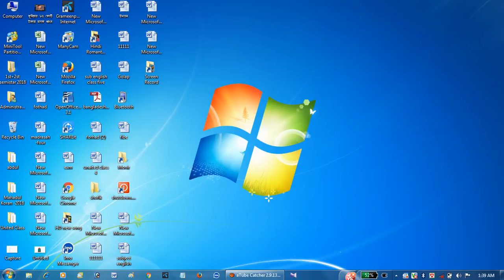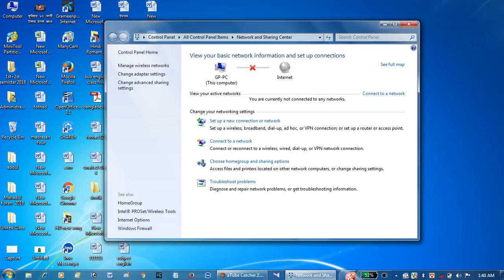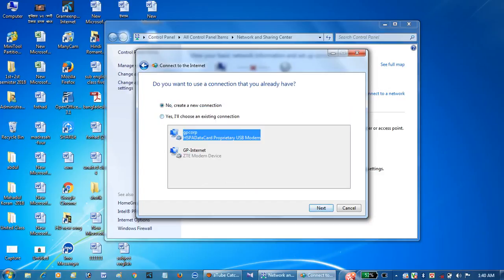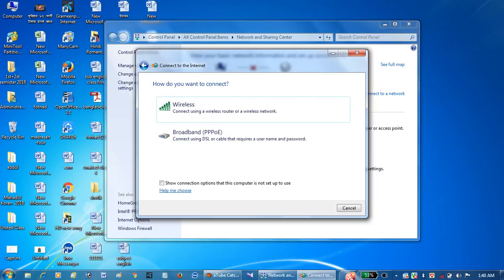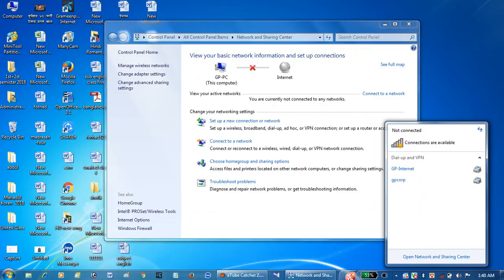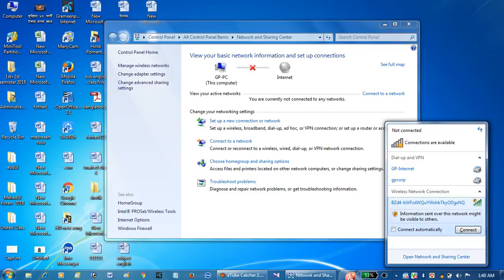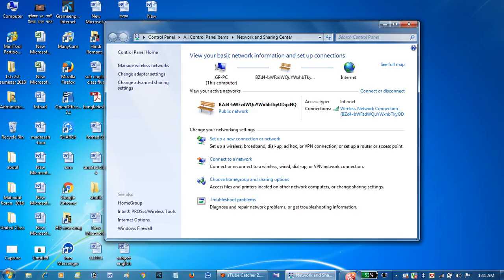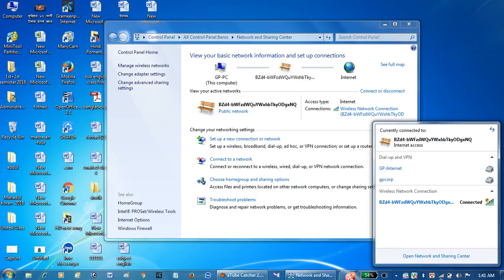How to connect Your Laptop with any wifi hotspot for first time